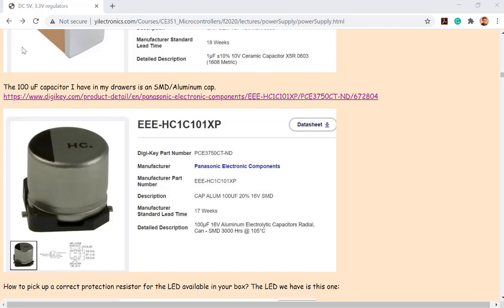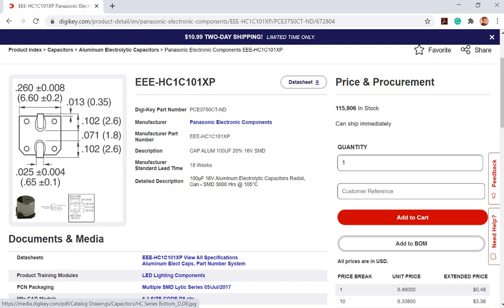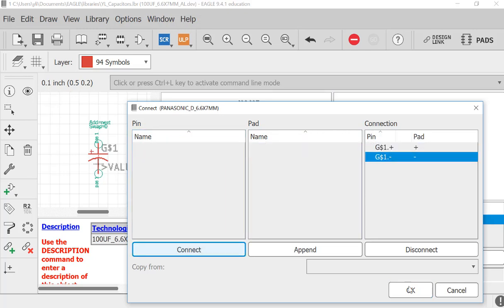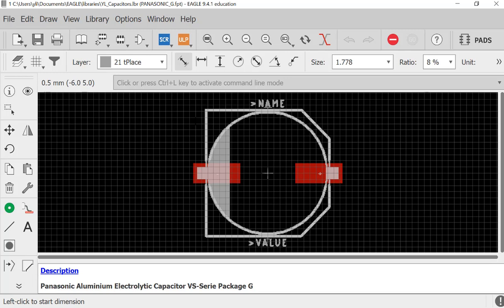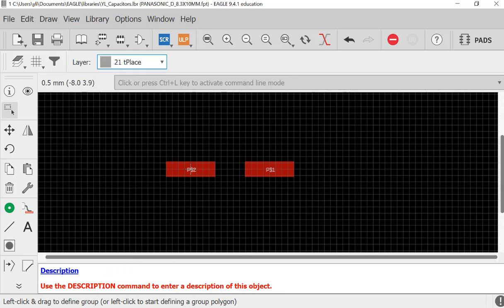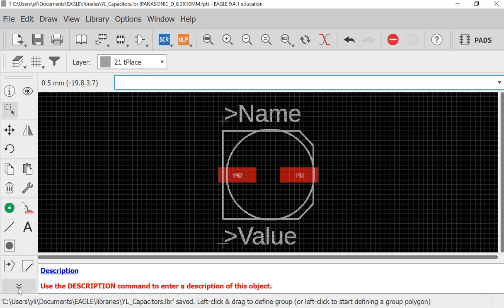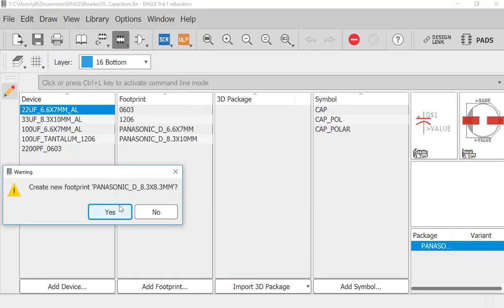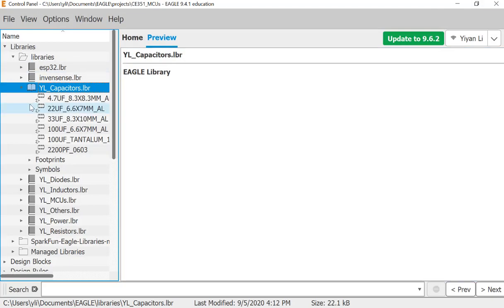CE351 Microcontrollers - Power Module PCB - Aluminum Electrolyte Capacitor Devices